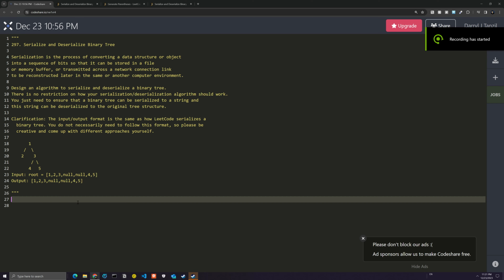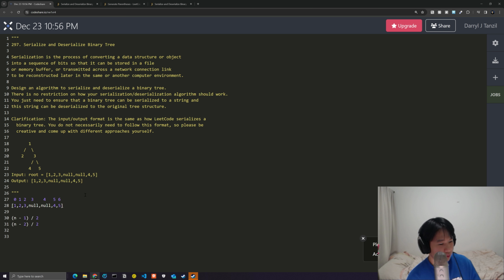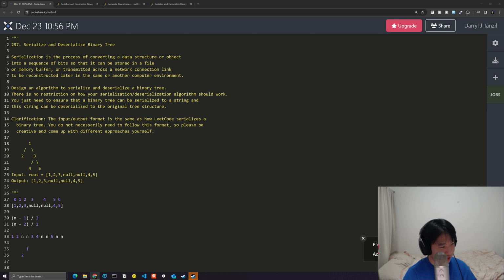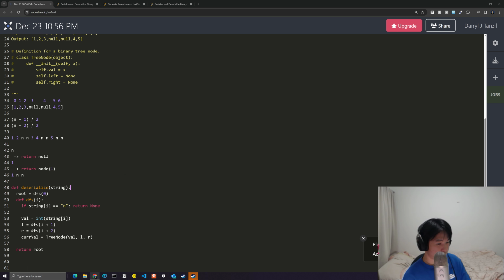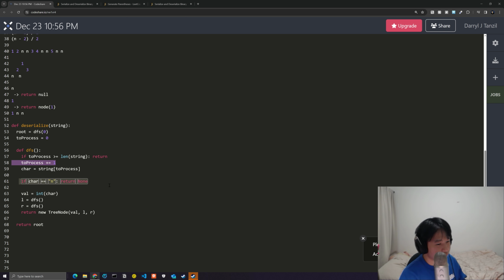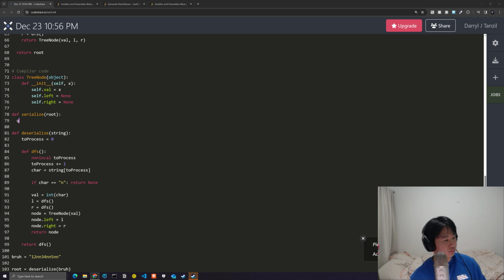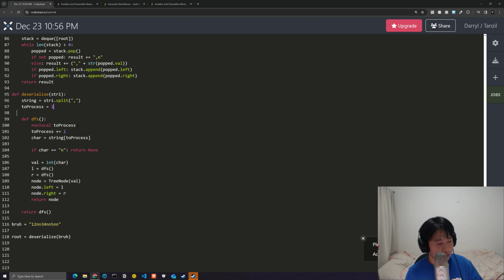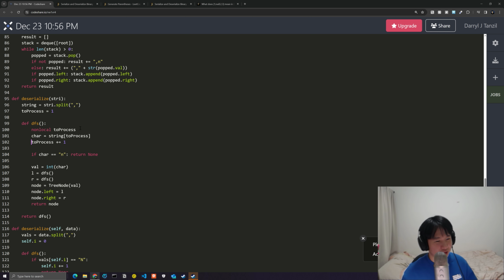Mock Software Engineer Intern Interview [LC Hard, Lincoln Lee]